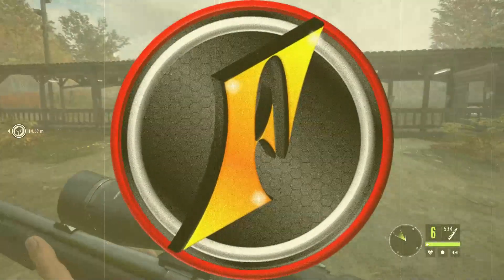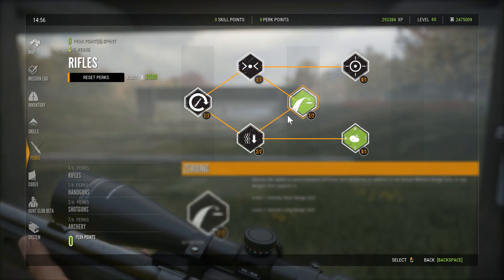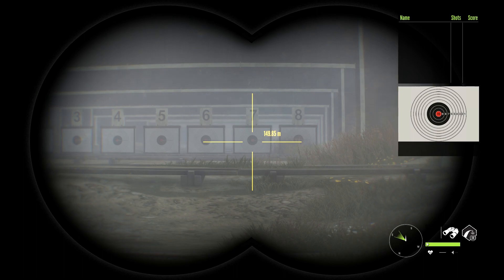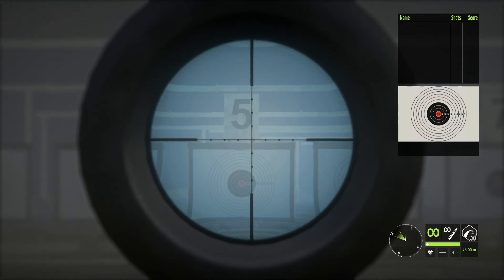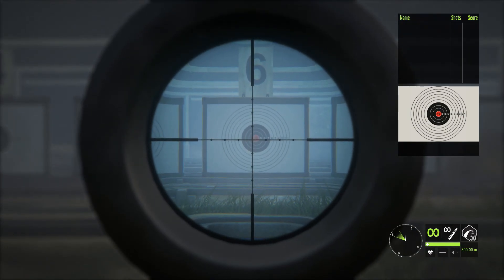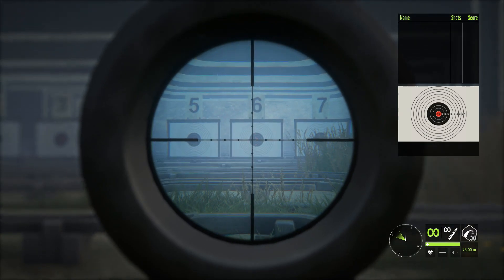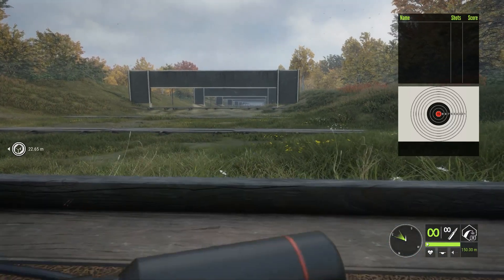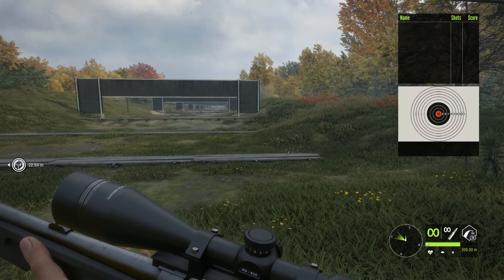Weapon Zeroing Explained | theHunter Call of the Wild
Wondering how weapon zeroing works? Well you've come to the right place!